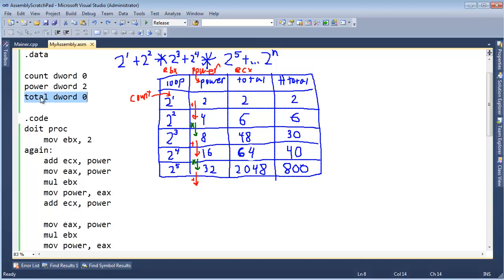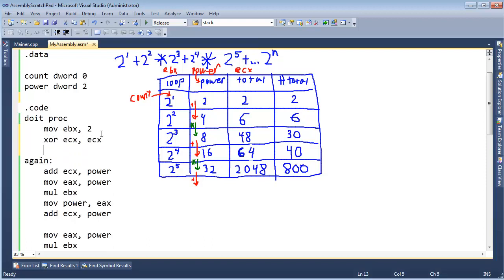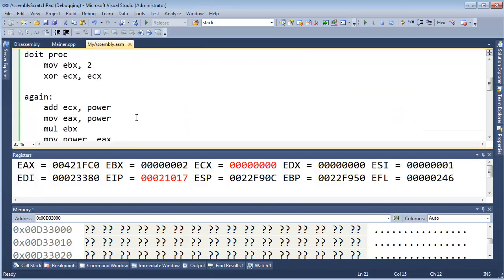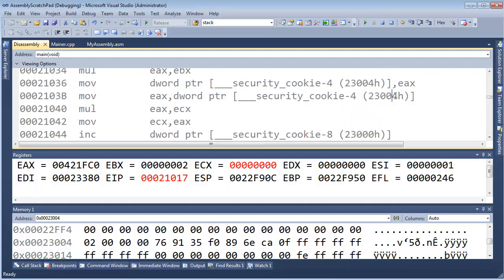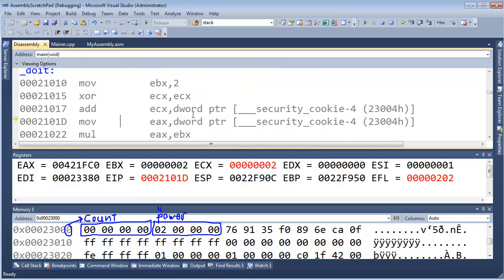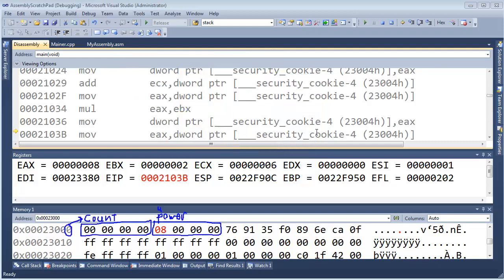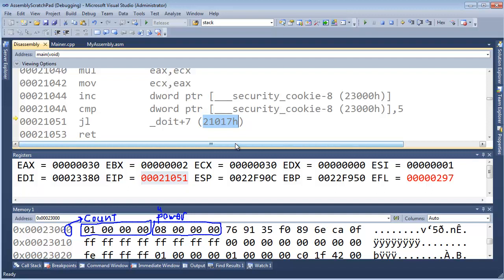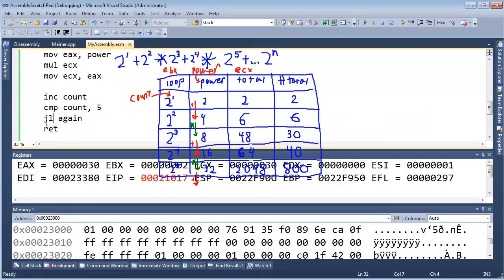Alternating Operations - Initial Issues With Our First Attempt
Refining out first code attempt at solving 2^1 + 2^2 * 2^3 + 2^4 * 2^5 + ... 2^n